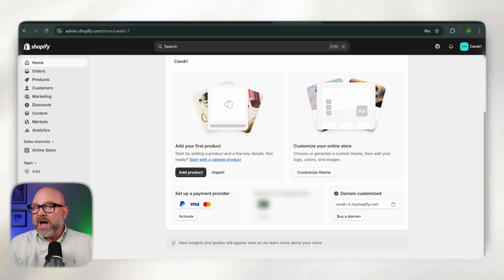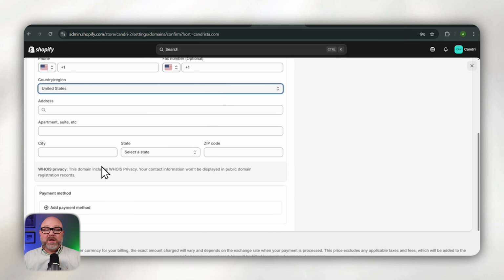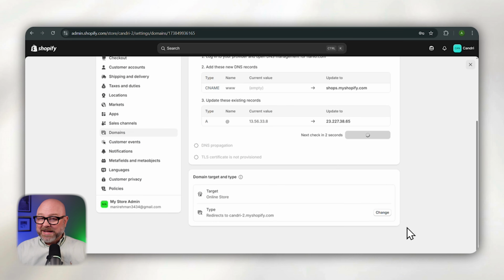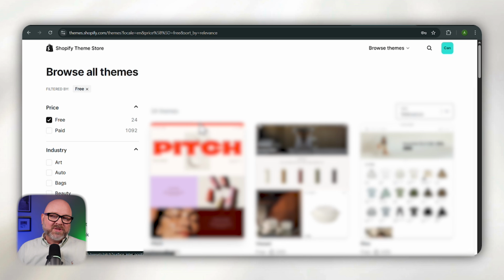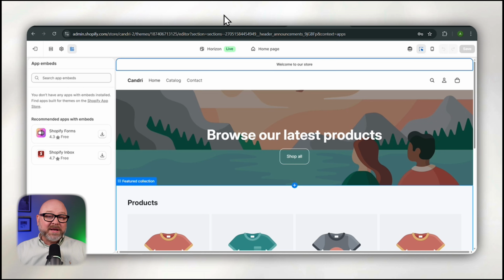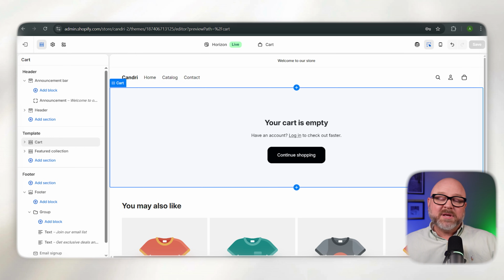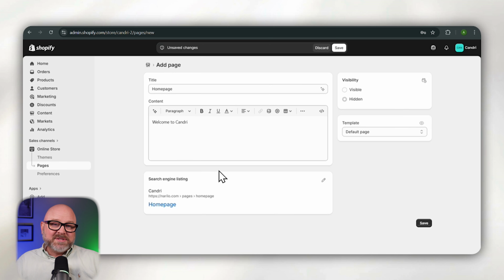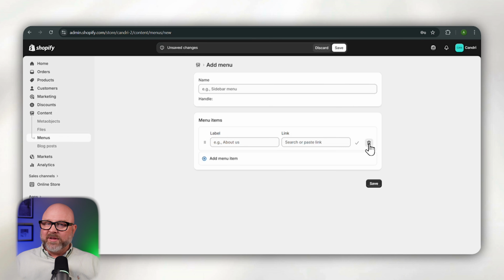Shopify Store Setup Tutorial: Build a Store from Scratch with Domain, Theme, and Pages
Learn how to set up a Shopify store from scratch and prepare it for selling online. In this Shopify store setup tutorial, we cover important steps like connecting your domain, choosing a theme, creating pages, and organizing your store. If you’re a beginner building your first Shopify store, this step-by-step guide will help you get started.